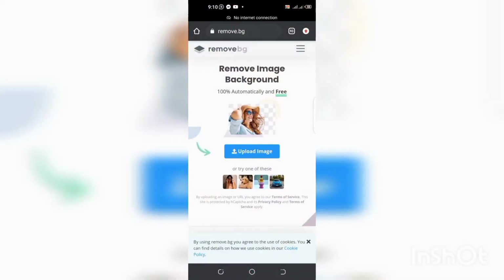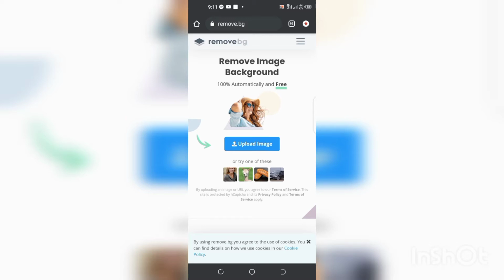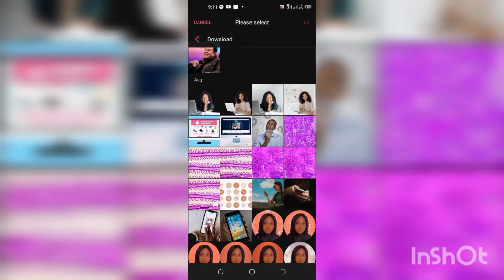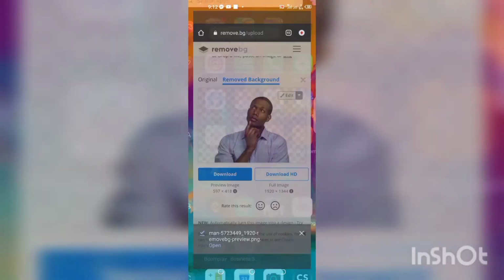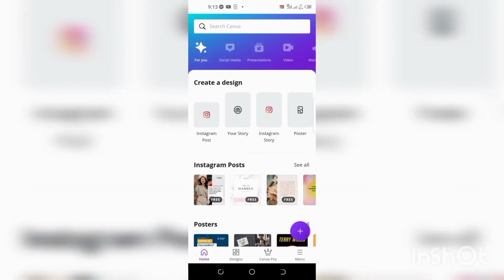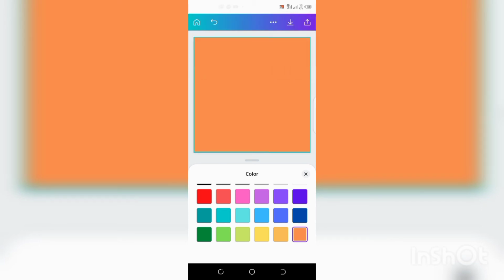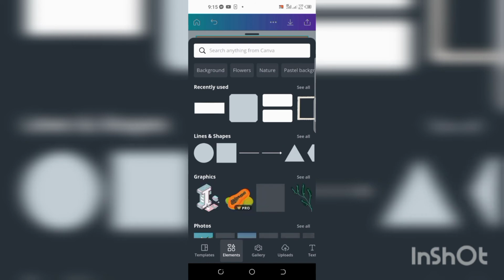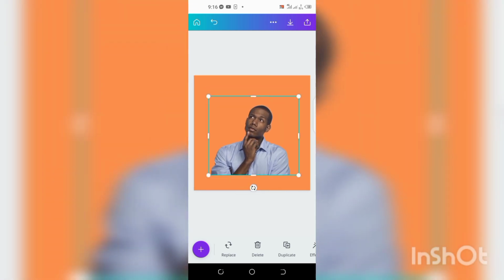How to remove image background on mobile (Android and IOS) 2021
How to easily remove image background on mobile, Android or IOS. if you are trying to remove your image background and replace it with something else, this video shows you how to do that on your mobile phone.

in this video, we will learn how to easily remove image background using a tool called remove.bg.
Watch the video to find out how to do this.